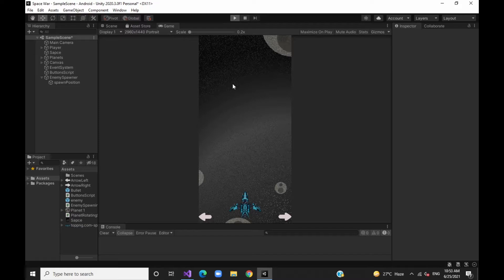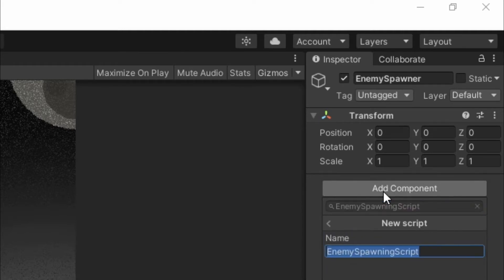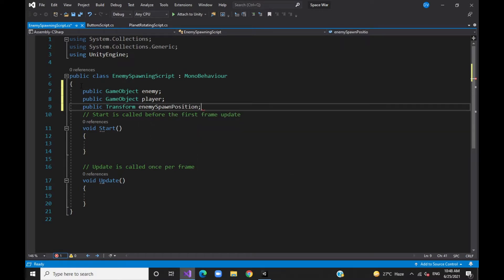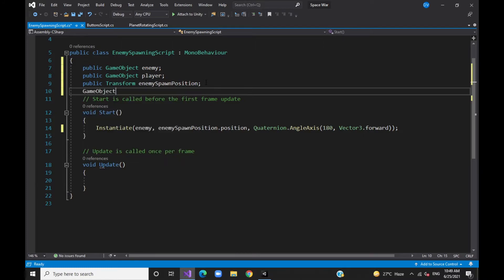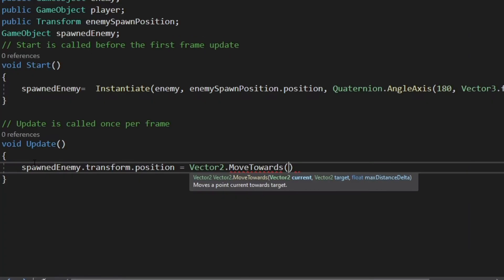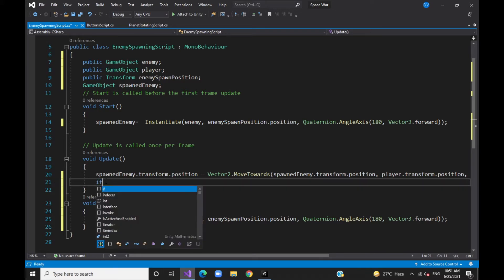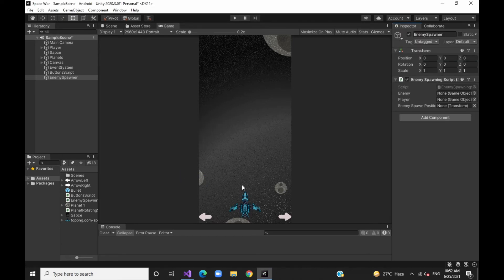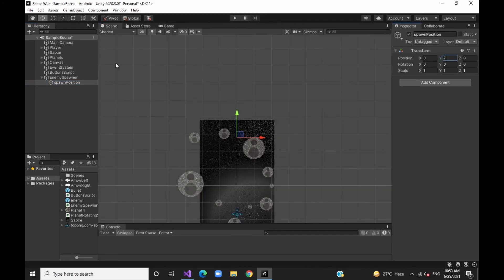Space wars || Spawning Enemies || Part-5 || Unity3dTelugu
Space wars || Spawning Enemies || Part-5 || Unity3dTel
need support
hey guys in this video i am discussed about enemy spawning in space wars game and this is just a basics and i will show advanced spawning in next upcoming videos please do like if you enjoy the video
and share it to anyone of your friends who feels this is a useful video
Need support for Telugu Game Developers. Thank you
random enemy spawn unity
enemy spawner unity
enemy unity
unity enemy shoot at player
unity enemy damage script
unity enemy health bar
enemy ai unity
unity enemy ai
space wars
space wars game
spaceship wars
space warship
space wars game online
space wars game download
space wars gameplay
games in telugu
car games telugu
games video telugu
games in telugu language
indoor games in telugu
essay on games in telugu
uses of games in telugu